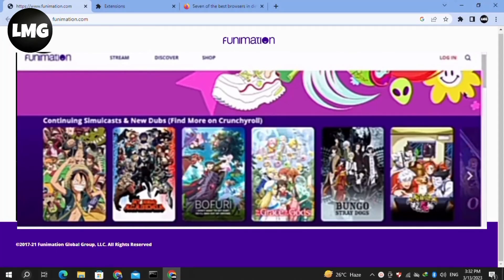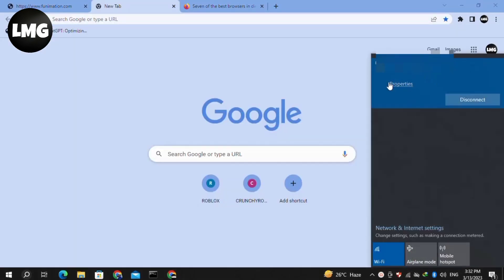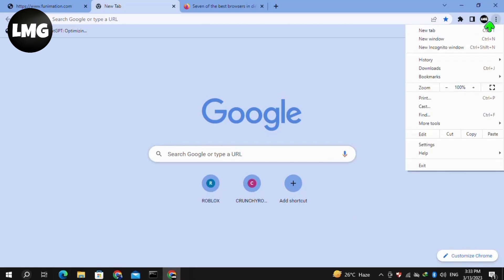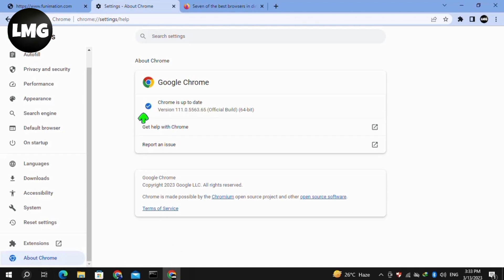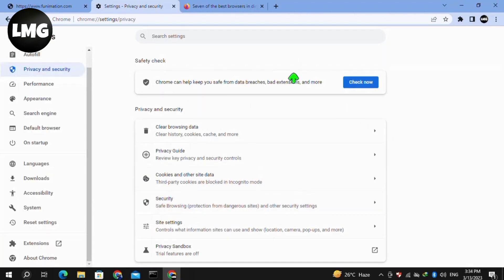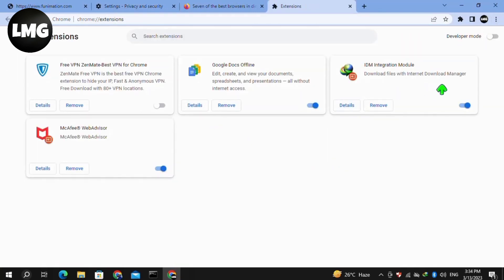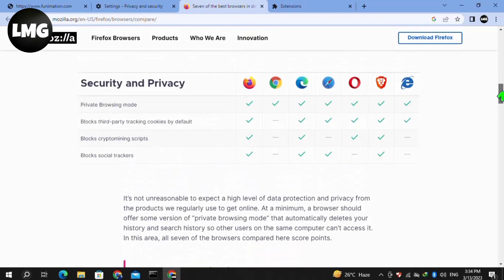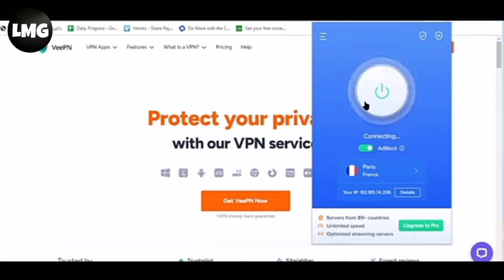How To Fix Subtitles Are Not Working In Funimation - Funimation Subtitles Not Working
If you're a Funimation user and you're having trouble with the subtitles not working, don't worry! This is a common problem that many users face, but luckily it can be fixed easily. In this article, we will guide you through the step-by-step process of fixing subtitles that are not working on Funimation.

The first step to fixing subtitles that are not working on Funimation is to make sure that your internet connection is stable. Funimation requires a stable internet connection to load subtitles properly. If your internet connection is slow or unstable, the subtitles may not load properly or at all.

Step 2: Clear Cache and Cookies

The next step is to clear your browser's cache and cookies. Sometimes, stored data can cause issues with subtitles loading properly. Clearing your cache and cookies can help to resolve this issue.

Step 3: Disable Browser Extensions

Another common reason for subtitles not working on Funimation is due to browser extensions. Some browser extensions can interfere with the loading of subtitles. To fix this, disable any extensions that may be causing the issue.

Step 4: Disable VPN or Proxy

If you're using a VPN or proxy, try disabling it as it may be blocking the subtitles from loading properly.

Step 5: Try a Different Browser

If none of the above steps work, try using a different browser. Sometimes, the issue may be with the browser itself and switching to a different one may resolve the issue.

By following these simple steps, you should be able to fix the issue of subtitles not working on Funimation. If you continue to experience issues, you can contact Funimation support for further assistance. Remember to check your internet connection, clear your cache and cookies, disable browser extensions, disable VPN or proxy, and try a different browser.

Were you able to figure out   How To Fix Subtitles Are Not Working In Funimation - Funimation Subtitles Not Working

Share this with a friend who wants to know How To Fix Subtitles Are Not Working In Funimation - Funimation Subtitles Not Working

What do you think of How To Fix Subtitles Are Not Working In Funimation - Funimation Subtitles Not Working